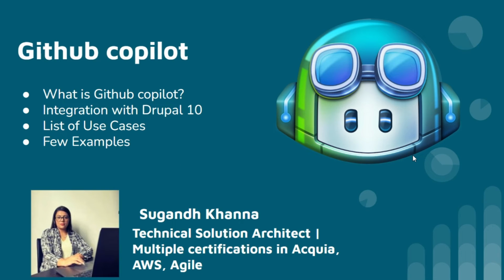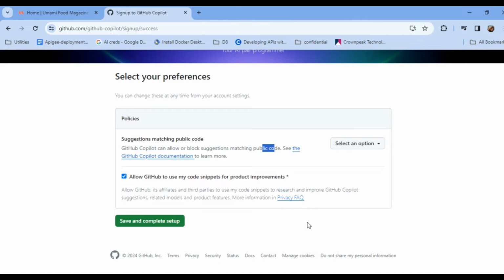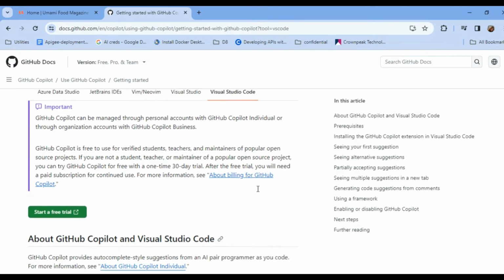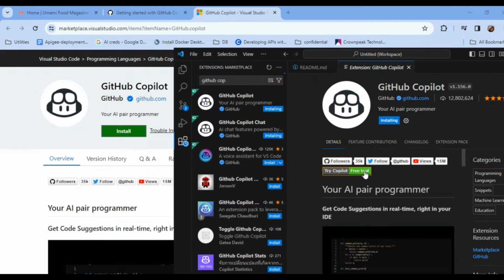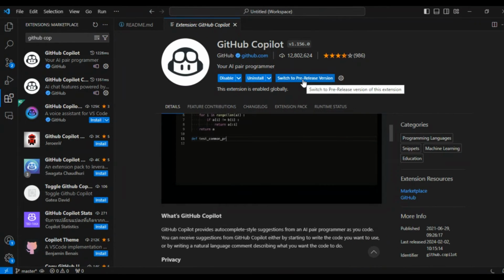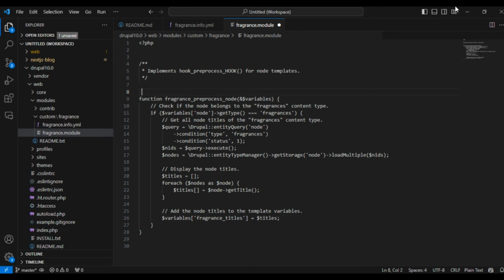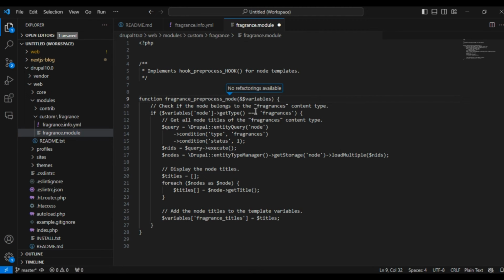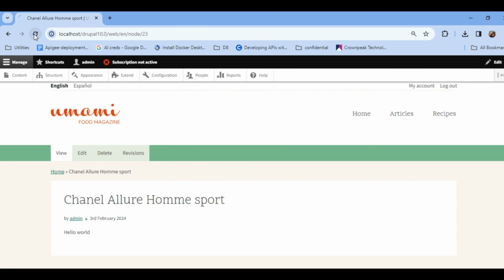Mastering GitHub Copilot: Unleashing the Power of Drupal 10 and Visual Studio Code Integration!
🚀 Dive into the future of web development with GitHub Copilot and Drupal 10! In this video, we explore the incredible capabilities of GitHub Copilot and demonstrate how it seamlessly integrates with Visual Studio Code for a smoother Drupal 10 development experience.

🛠️ Whether you're a seasoned Drupal developer or just getting started, you'll discover game-changing use cases that will boost your productivity and elevate your coding skills. From writing complex code snippets to streamlining repetitive tasks, GitHub Copilot is your coding companion, and Drupal 10 is the perfect playground.

🌐 What to expect:
- Introduction to GitHub Copilot and its AI-powered code suggestions.
- Seamless integration of GitHub Copilot with Visual Studio Code.
- Exploring Drupal 10's latest features and improvements.
- Real-world use cases showcasing GitHub Copilot in action for Drupal 10 development.
- Tips and tricks for harnessing the full potential of this dynamic duo.

🚀 Enhance your Drupal 10 development workflow, write code faster, and embrace the future of collaborative coding with GitHub Copilot. Join us on this coding adventure and revolutionize your approach to web development!